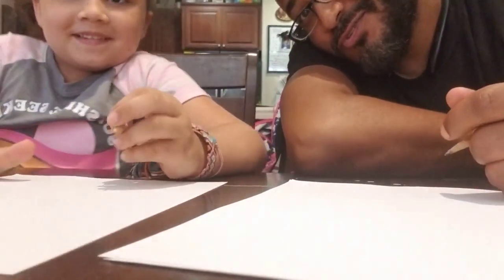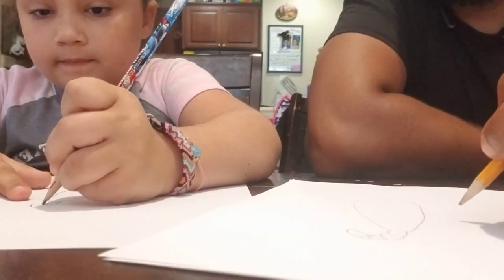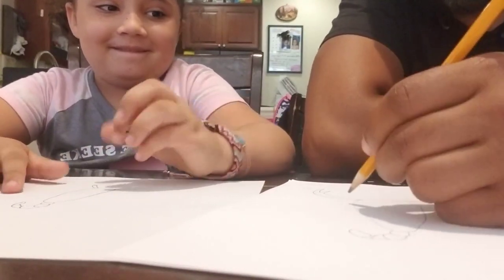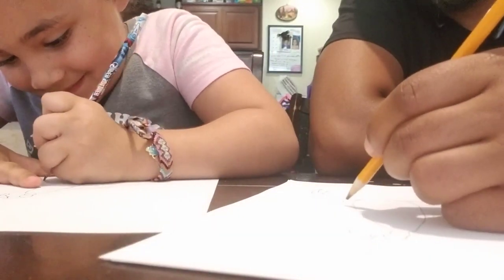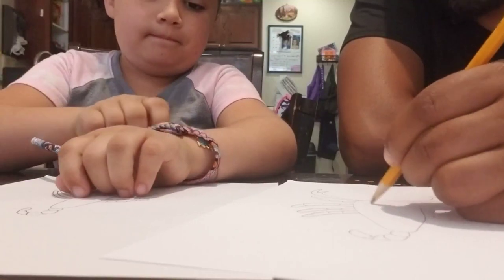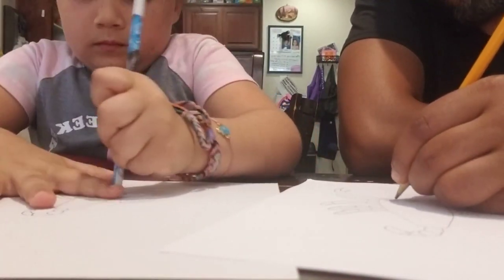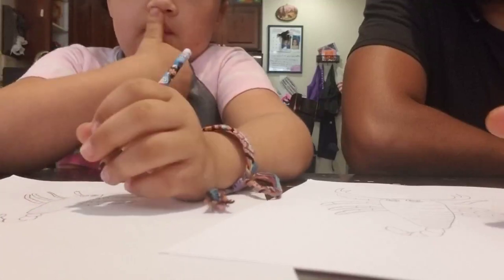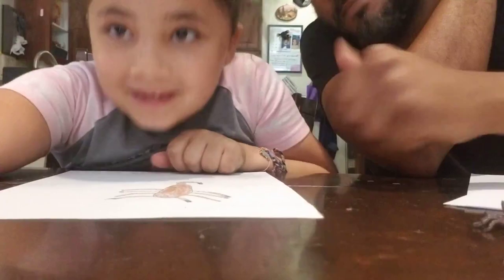How to draw a scorpion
fun kid drawing art